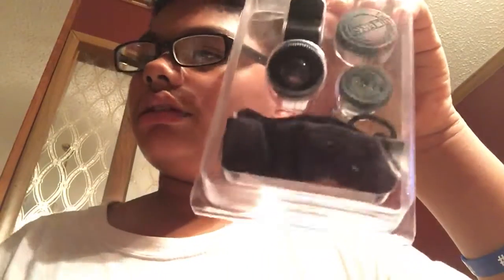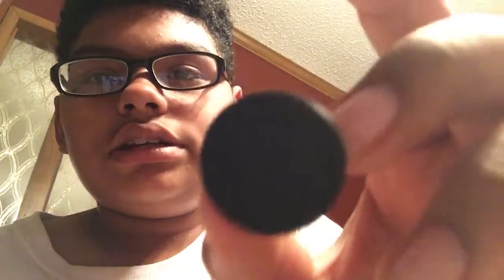IBM 101101101101 get the joke